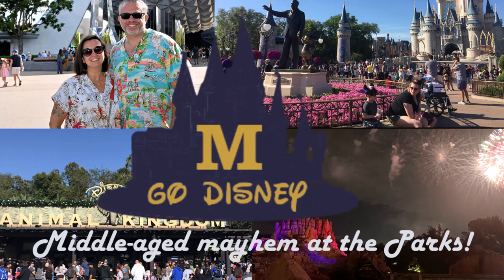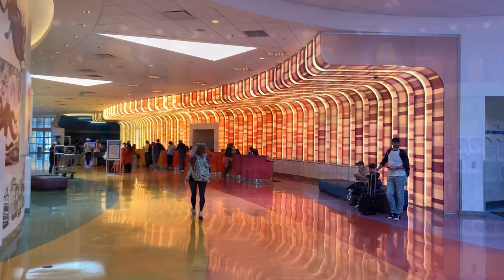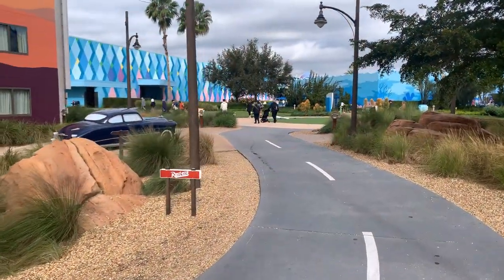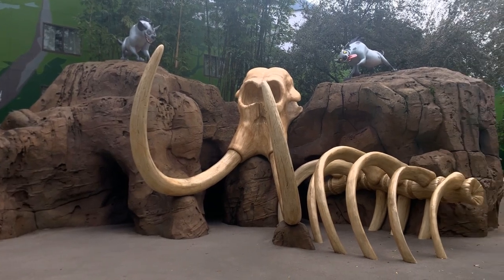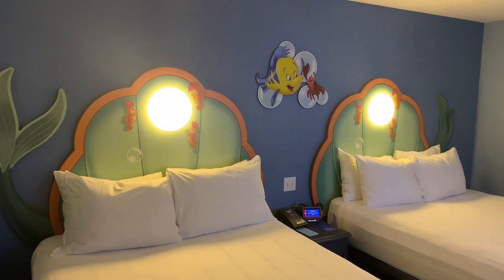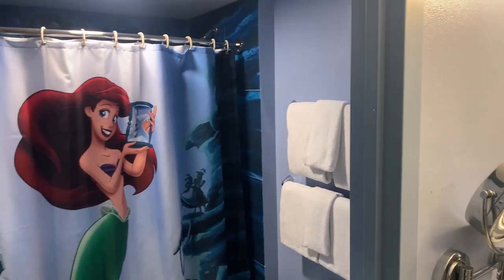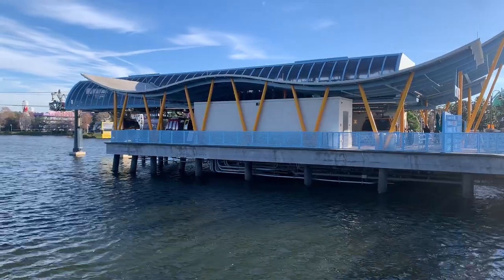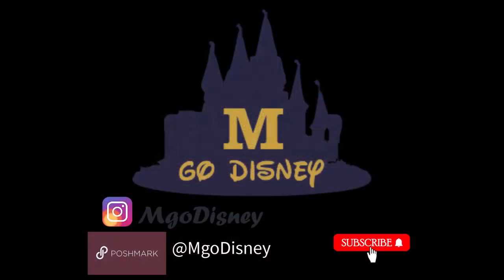Disney's Art of Animation Hotel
Hey there, it's Bob from MgoDisney, stirring up some middle-aged mayhem at the parks! 🎉 Today, we're diving into our stay at Disney’s Art of Animation Resort in Orlando, Florida.